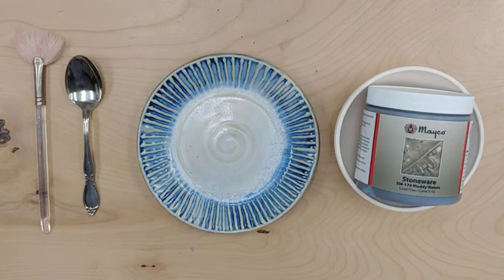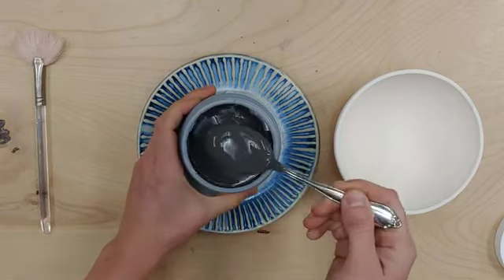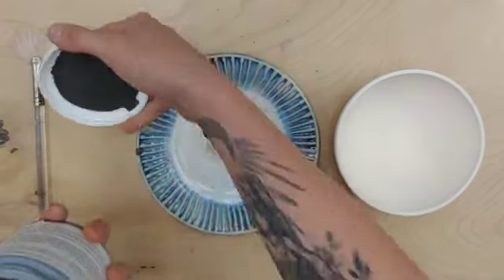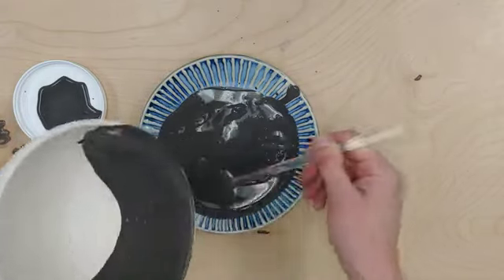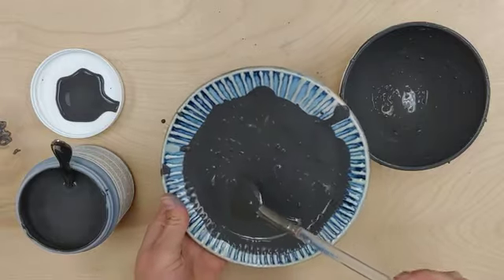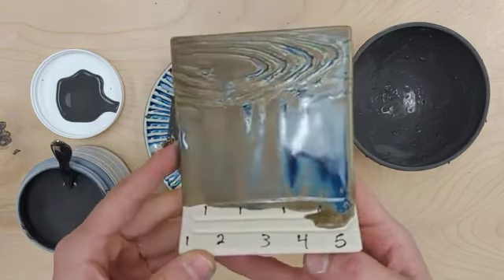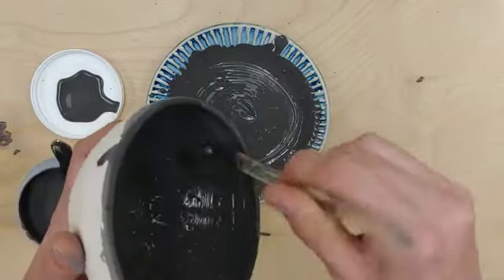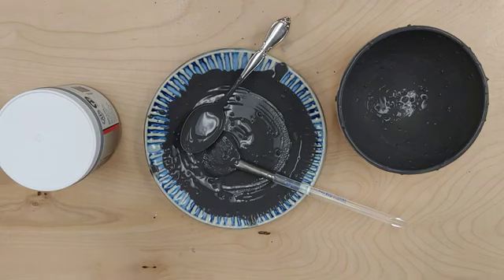Best Practices when using Mayco Stoneware Crystal Glazes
Stoneware Crystal Glazes are designed to expand upon the surface with dazzling bursts of color. Crystals will settle to the bottom of the jar and will need thorough mixing prior to initial use and in between each coat. Apply two to three coats using a fan or hake brush. While the glaze is wet, use your brush to redistribute crystals to achieve balanced coverage. Over application of the crystals can cause pinholing or running. Avoid placing crystals near the bottom third of a vertical piece as they may cause additional movement during firing. See label for additional firing information for individual glazes and cone 10 performance.

MAYCO CRYSTAL GLAZE TIPS

Crystal glazes are designed to expand upon the surface with dazzling bursts of color.

Crystals will settle to the bottom of the jar and will need thorough mixing prior to initial use and in between each coat.

Apply two to three coats using a fan brush. While the glaze is wet, use your brush to redistribute crystals to achieve balanced coverage.

Overapplication of the crystals can cause pinholing or running. • Crystals can create movement.

Avoid having a heavy concentration of crystals near the bottom of your piece.